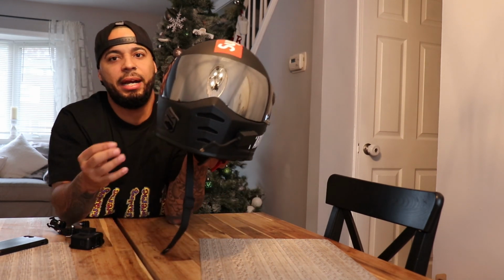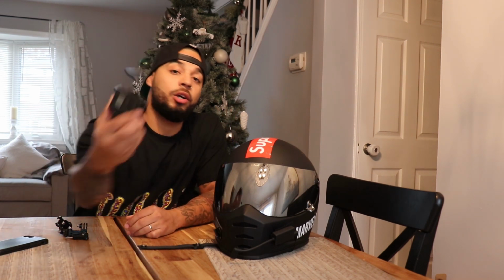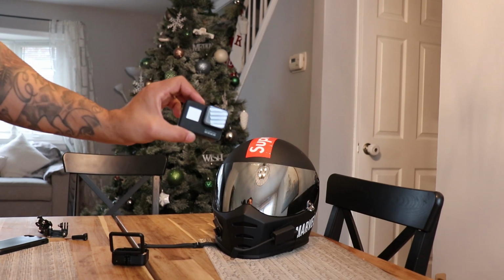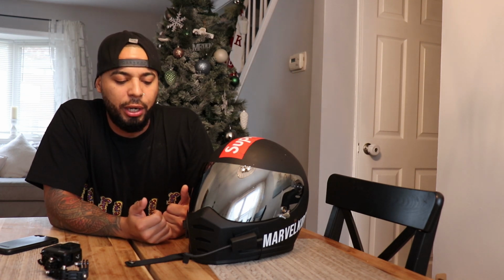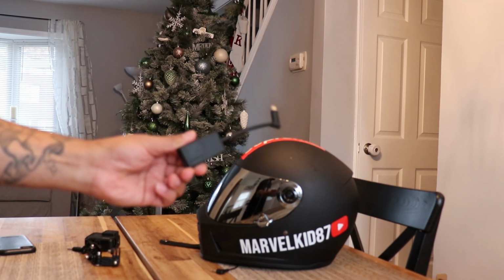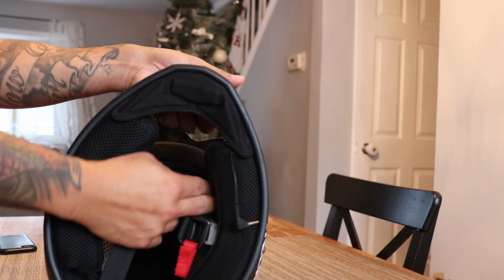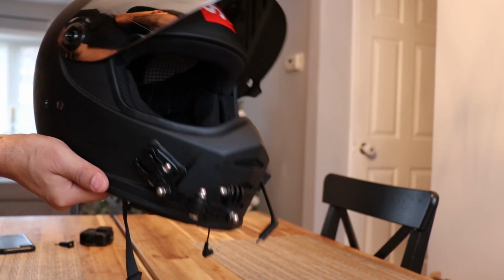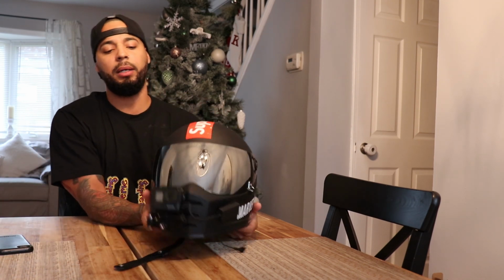My GoPro setup for moto vlogging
Here's a detail video on how I have setup my Gopro hero7 on my Biltwell helmet.

squid mic